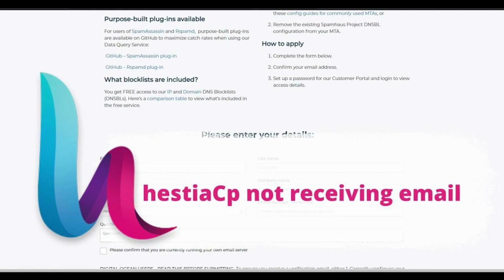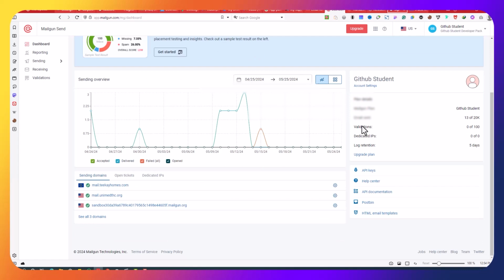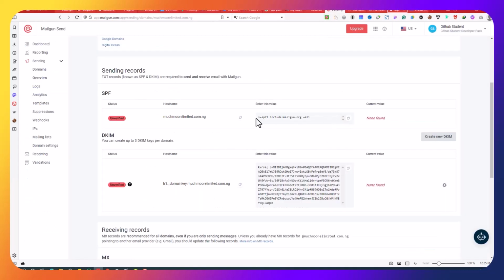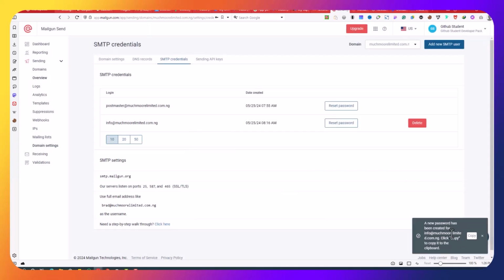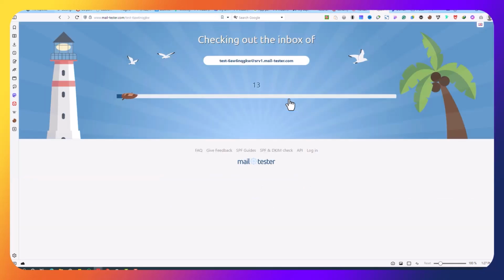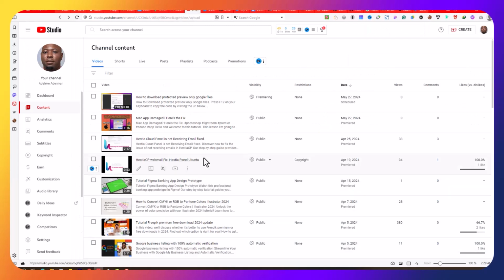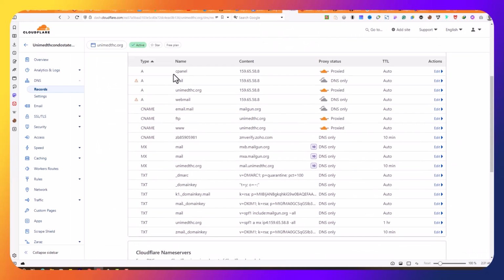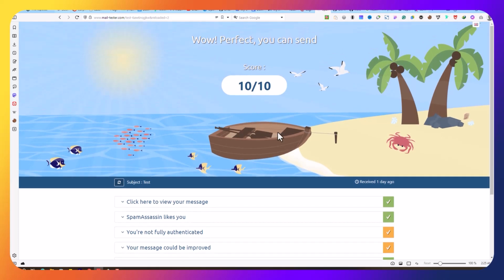Email Not Working on Hestia Cloud Panel? Here's the FIX!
Bounce Emails or Email falling in Spam on Google, Fix Using mailgun, cloudflare DNS